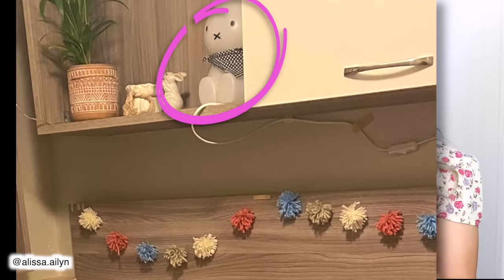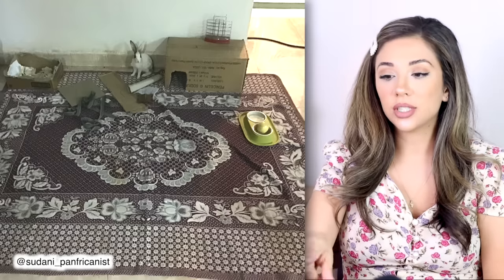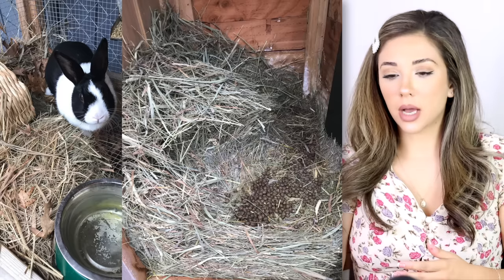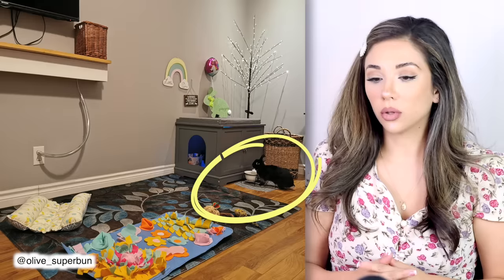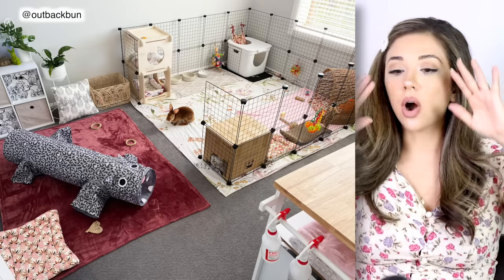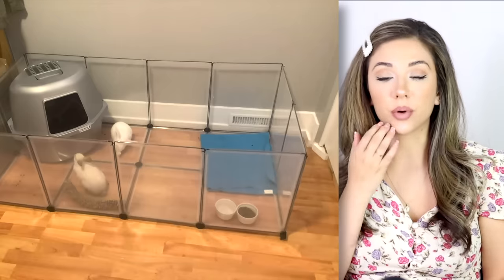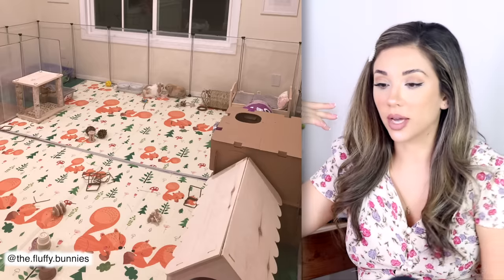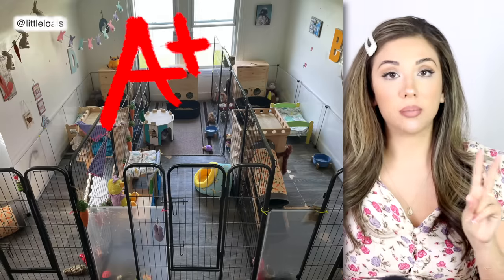REACTING TO OUR SUBSCRIBERS RABBIT HABITATS | PT. 3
✰ PRODUCTS IN OUR VIDEOS ✰
Pet First Aid Kit
Rabbit Emergency Food Kit
Pet Remedy (liquid)
Pet Remedy Travel Wipes
Pet Stroller
Odor Remover
Storage Cubes
Cord Protector
Corner Wall Protector
Puppy Wee Pads
Oxbow Critical Care
Metal Playpen
Pop-up Playpen
Covered litter box #1
Covered litter box #2
Travel (portable) litter box
Bunny Carrier #1
Bunny Carrier #2
Collapsible Bowls
Vest Harness
Emergency Rabbit Window Sticker
Feeding Syringe